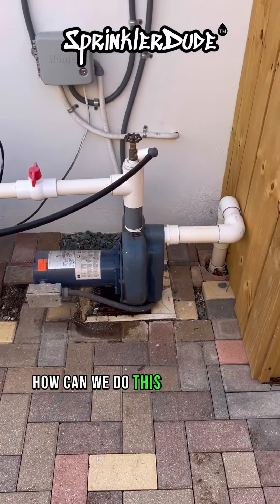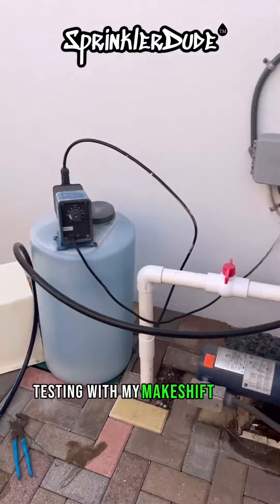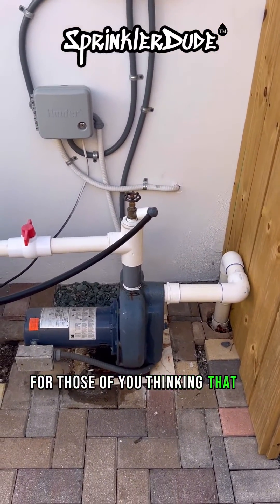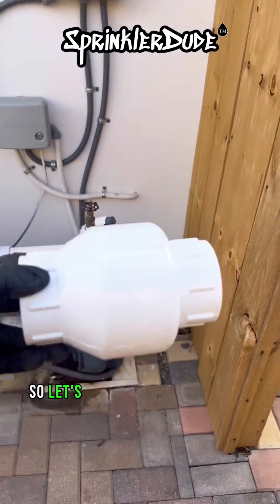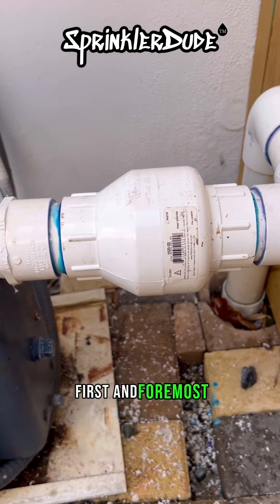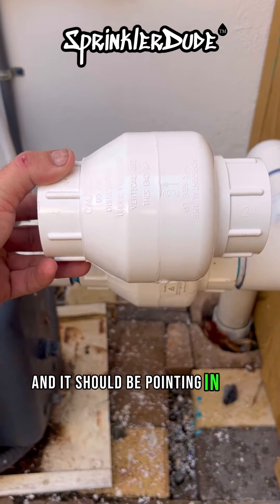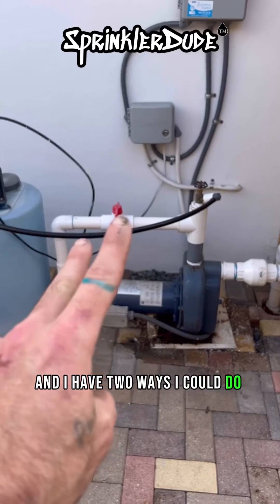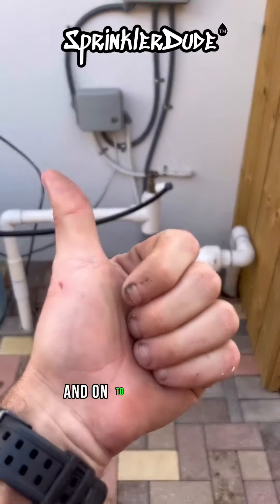Installing an additional check valve. Can it be done?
Can You Add a Second Check Valve? | Irrigation Science Explained

In this video, I walk you through the real-world installation of a second check valve on an irrigation system. The original check valve location would have required removing the customer’s pavers, which they didn’t want—so I installed a second valve in a more accessible spot.

💡 The question:
Will adding a second check valve work—or will it cause a problem?
✅ The answer: It’s not ideal, but it will work.

🔬 Here’s the science behind it:

A check valve allows water to flow in one direction and prevents backflow. When you add a second check valve in line, you’re creating a situation where two pressure zones are separated by a small air or water pocket. This can trap air or water between the valves, leading to:
 • Slight pressure delays during startup
 • Potential air hammer or water hammer effects
 • Difficulties in draining between zones

However, if both valves are installed properly and under consistent pressure, the system will still function. It’s not recommended for optimal design, but as a workaround, it’s a viable solution when space, aesthetics, or accessibility limit your options.

🛠️ In this video, you’ll learn:
 • Why the second check valve was necessary
 • How to install it properly
 • What to watch out for when doubling up on check valves
 • When this method is acceptable and when it’s not